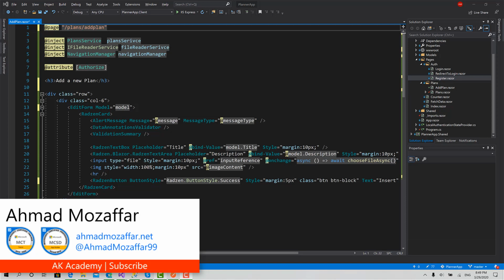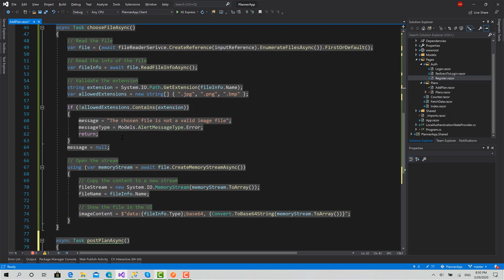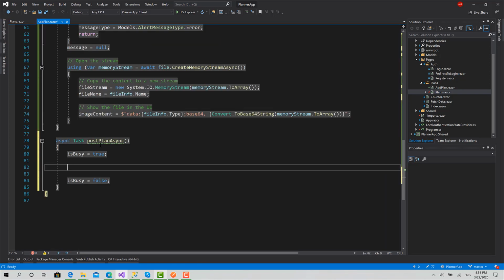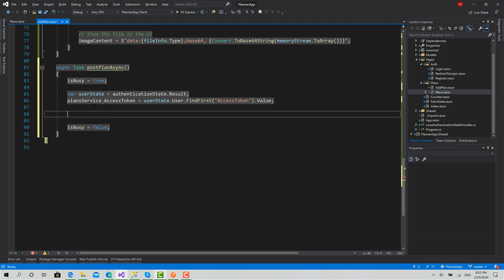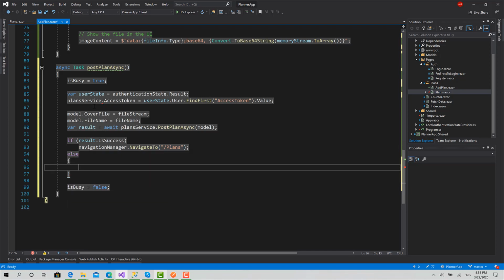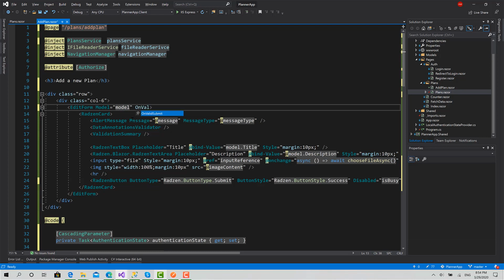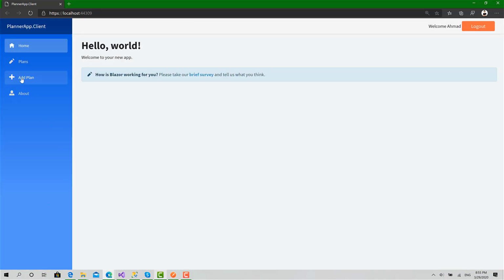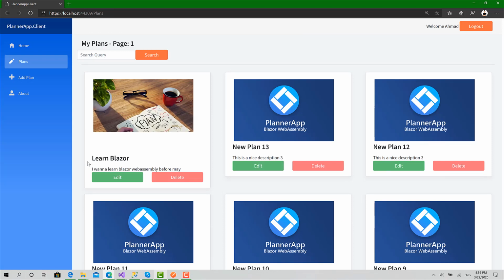25 - Add Plan - Send the Request | PlannerApp Full Client-Side Project with Blazor WebAssembly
Send the request to the server to add the plan and process.